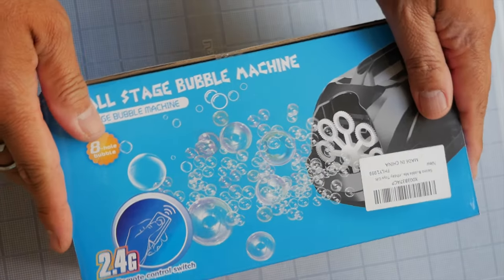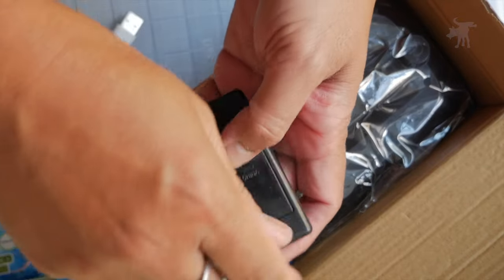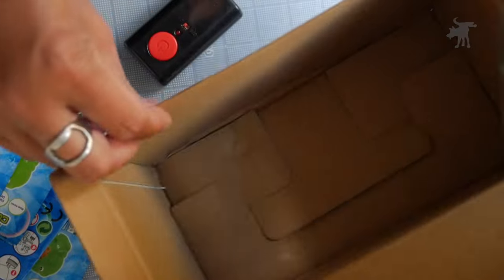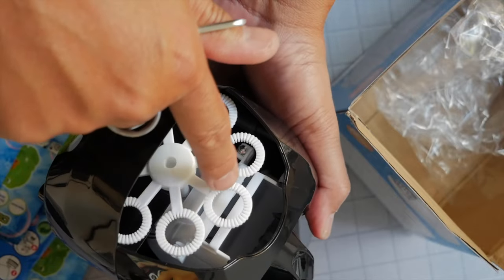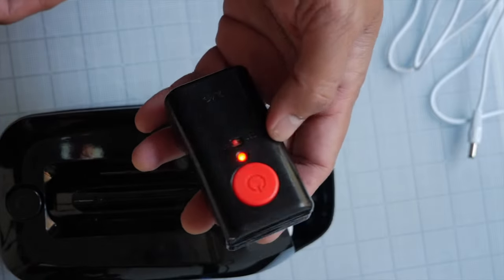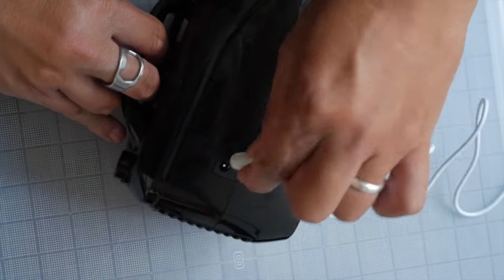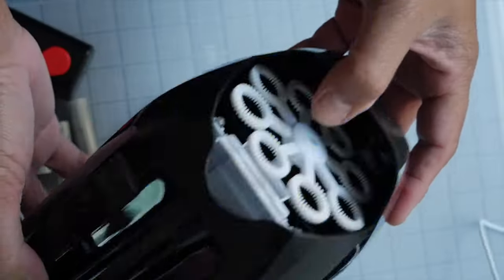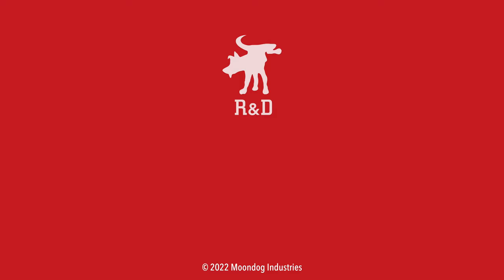Mini Portable Bubble Machine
JH sent me this battery powered mini stage bubble machine to test out. And my kids loved it, especially my youngest boy.